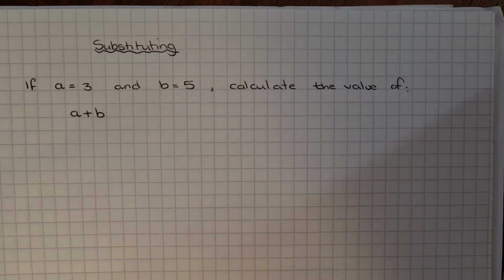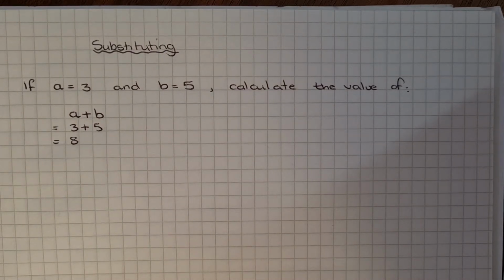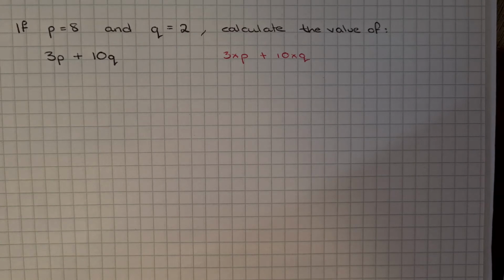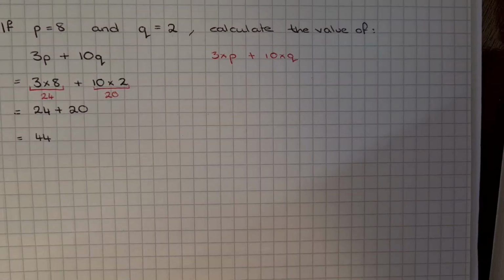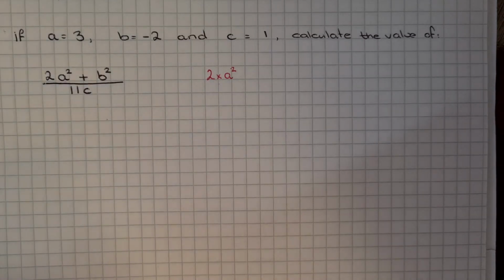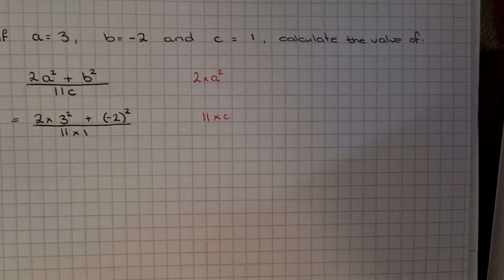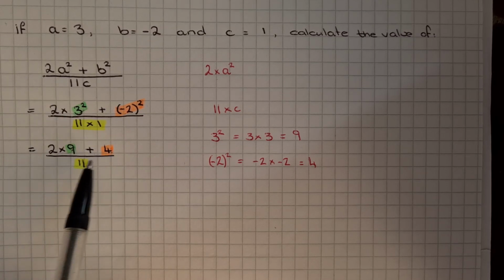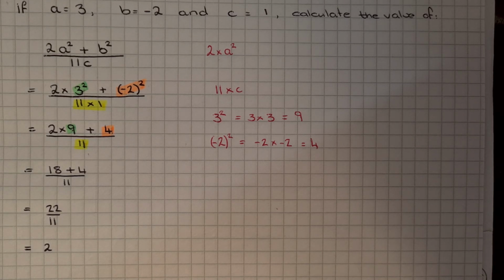National 4 Maths - Substitution 1 | Substituting into expressions